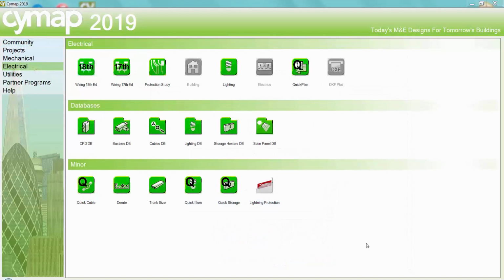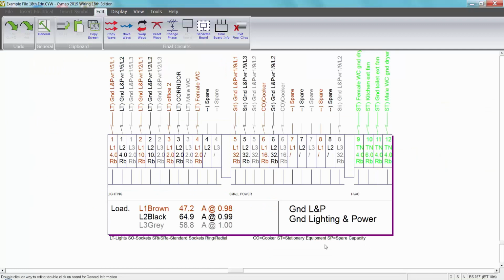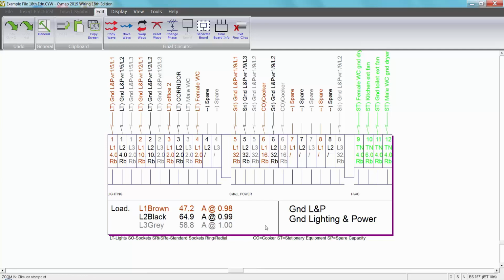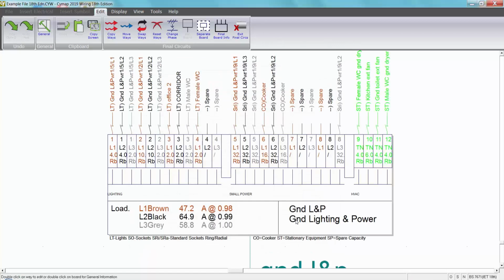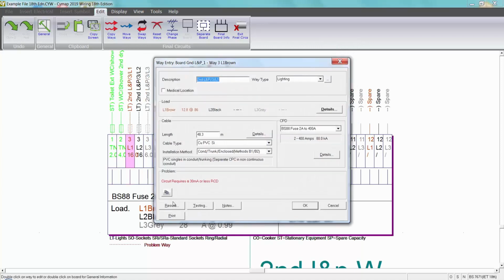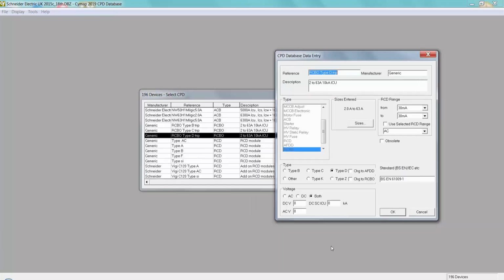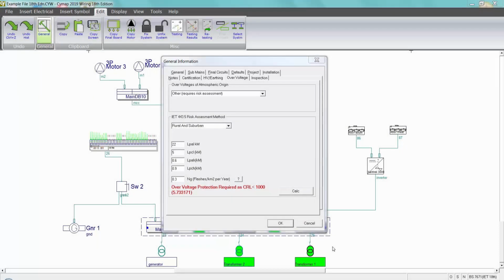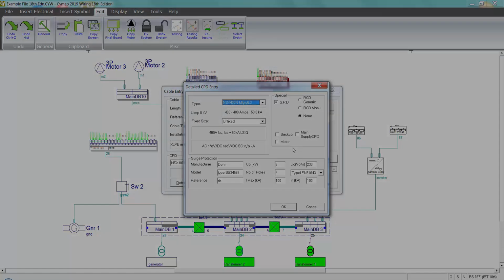Cymap 2019 - New Features